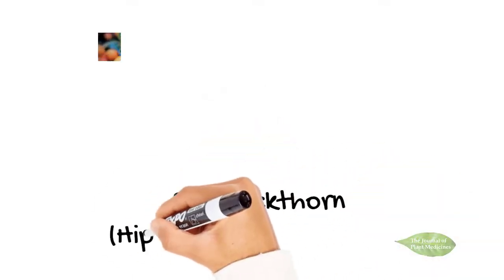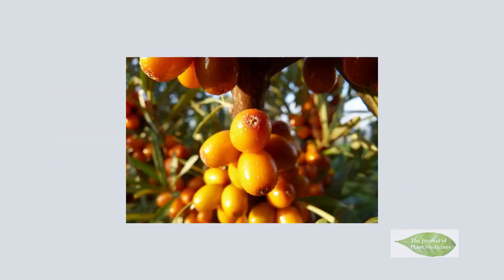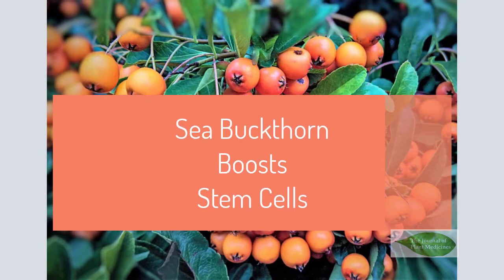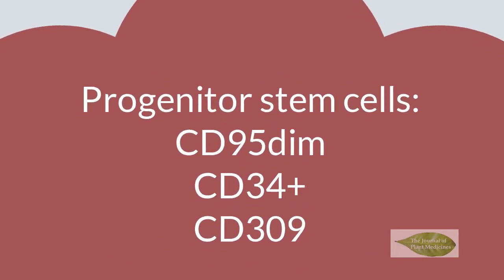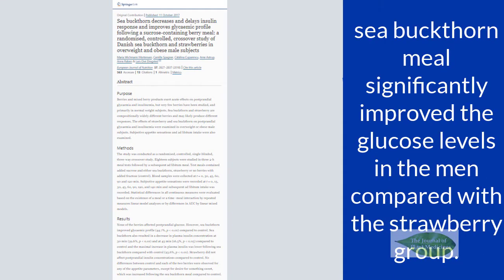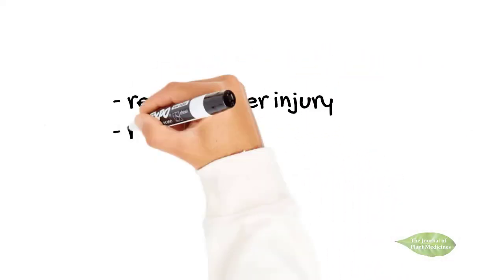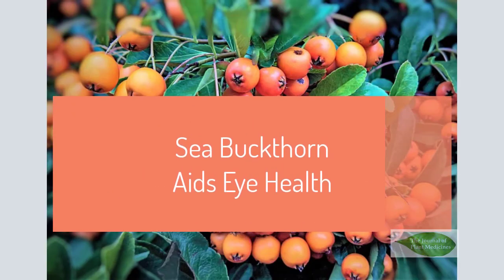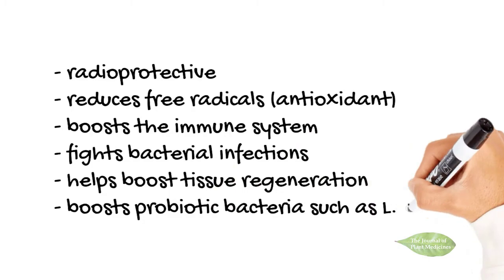Sea Buckthorn: What Studies are Now Saying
Research evidence finds that sea buckthorn (hippophae rhamnoides) has a number of proven medicinal benefits. These are supported by scientific research as shown in this video.

There are a number of anecdotal claims about sea buckthorn. This video clarifies the science.

The Journal of Plant Medicines is a reader-friendly scientific journal that discusses all the latest scientific information about herbs, superfoods, plant medicine, traditional medicine, homeopathy, herbalism, naturopathy and other practices that utilize plants as medicines.